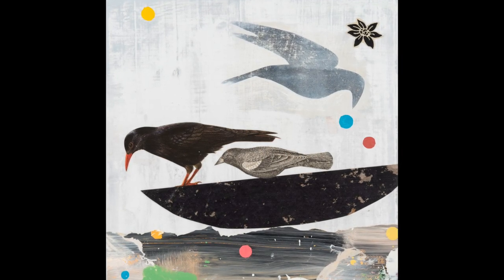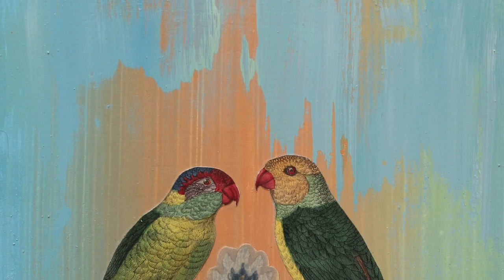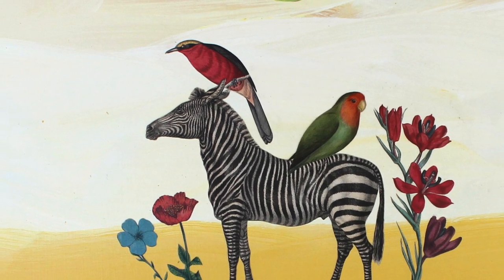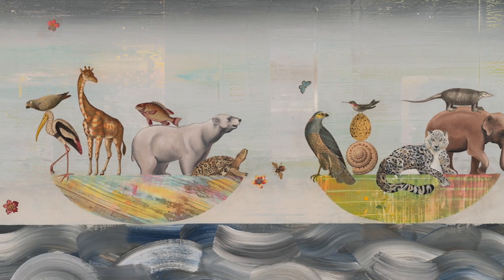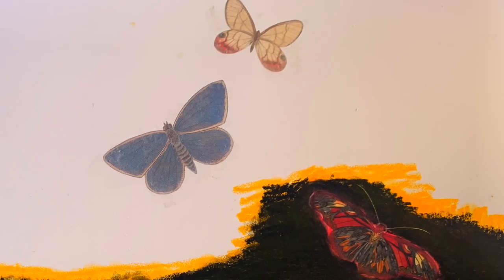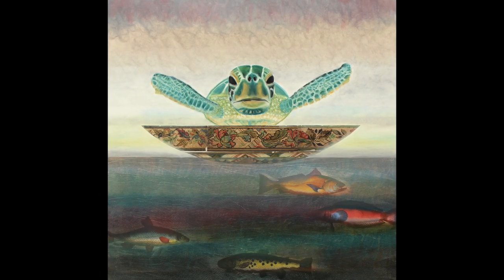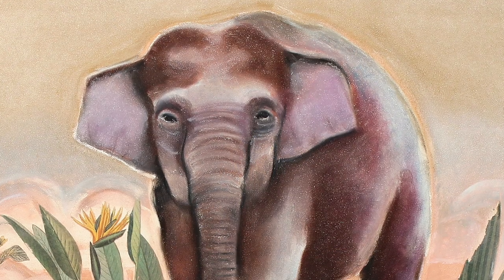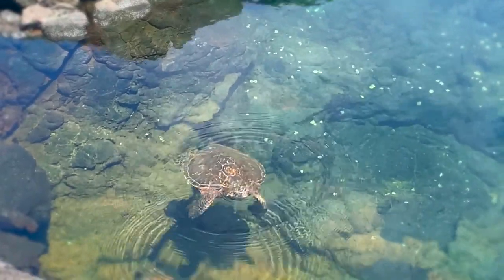Poetic Arks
This spring I started a series in oil pastel on panel called Poetic Arks. I’ve been working putting all creatures into arks for a few years, in reference to arks being vessels that protect against extinction.  Lately I’ve been learning about the most critically endangered, and decided to step it up and represent them. All of the creatures and backgrounds are in oil pastel, with some patterns, vegetation, arks, fish, butterflies applied as acrylic transfers from vintage papers under the pastel.

With this project, my intention is to bring attention to the critically endangered fauna and flora, estimated at 8400 species in 2022. Arks represent hope. Despair is not an option. However, neither is apathy.  My hope is that we all do what we can in a variety of ways, to help the species that are in danger. We form the interdependent web of life on this planet in their company.